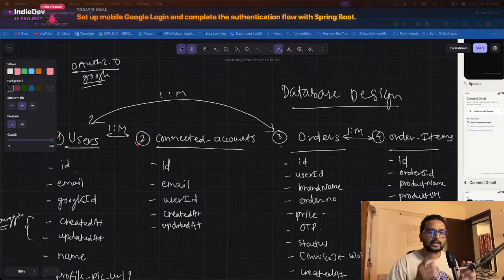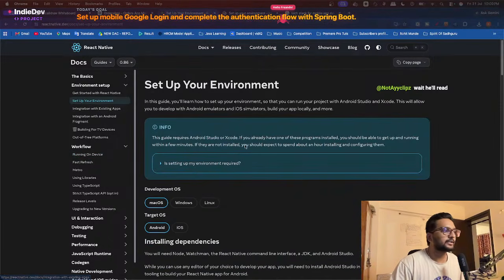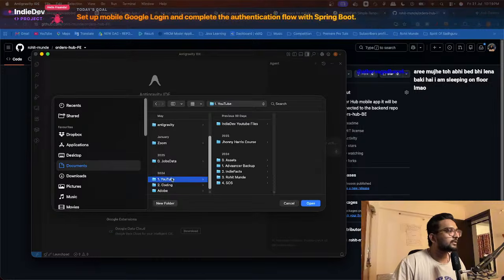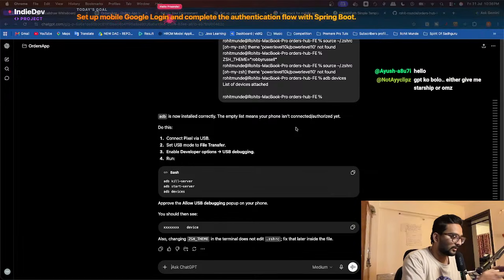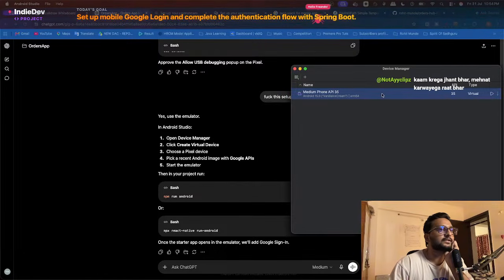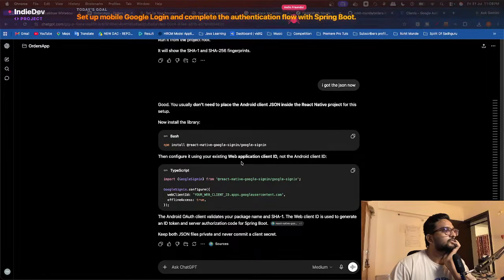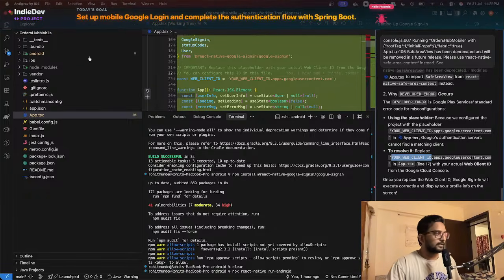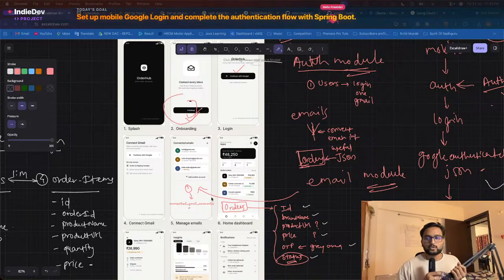🔴 Day 103 of Learning Advanced Backend & System Design | Live Coding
Welcome to *Day 102* of my Advanced Backend Engineering and System Design journey.

In this livestream, I’m setting up the React Native mobile application and testing the complete Google login flow for my Orders SaaS App.

The goal is to authenticate the user from the mobile app, verify their identity in Spring Boot and prepare the foundation for securely connecting their Gmail account.

🎯 *Today’s goal:*

Set up the mobile app and complete the Google login flow between React Native and Spring Boot.

🔥 *What we’re working on:*

• Setting up the React Native mobile application
• Configuring Google Sign-In for mobile
• Receiving the Google ID token in the frontend
• Sending the ID token to Spring Boot
• Verifying the token on the backend
• Creating or fetching the authenticated user
• Generating an application JWT
• Testing the complete frontend-to-backend login flow
• Preparing Gmail OAuth integration

🔄 *Planned application flow:*

Mobile Google login
→ Send Google ID token to Spring Boot
→ Backend verifies and creates or fetches the user
→ Backend returns the application JWT
→ User connects Gmail and grants gmail.readonly access
→ Backend securely stores the Gmail refresh token
→ Backend searches for order-related emails
→ Emails are parsed into structured orders
→ Orders are stored in MySQL
→ Mobile app fetches orders using GET /orders

• Google authentication
• Multiple connected Gmail accounts
• Automatic order-email detection
• Structured order extraction
• A unified mobile order dashboard
• Secure Spring Boot REST APIs
• React Native mobile application
• MySQL persistence
• Docker and cloud deployment

🛠️ *Tech stack:*

Java • Spring Boot • React Native • Google Sign-In • Gmail API • OAuth 2.0 • JWT • MySQL • REST APIs

This is not a polished tutorial. It is a real build-in-public journey where I test the architecture, debug authentication issues and gradually turn the idea into a working SaaS product.